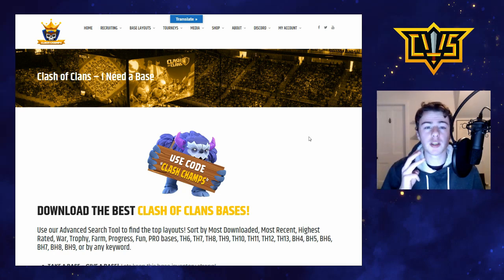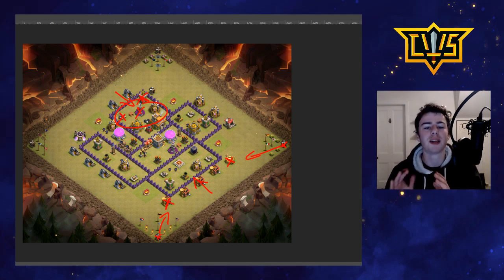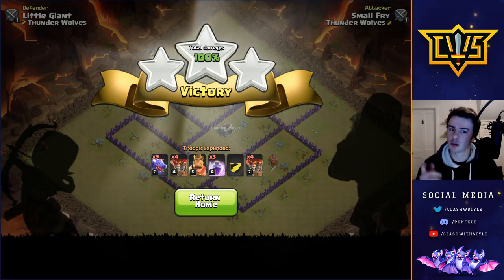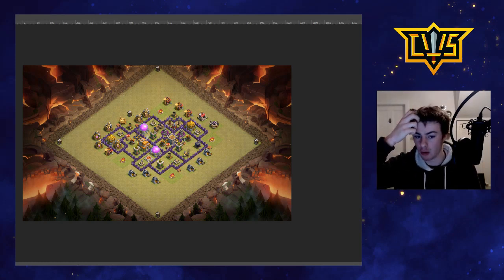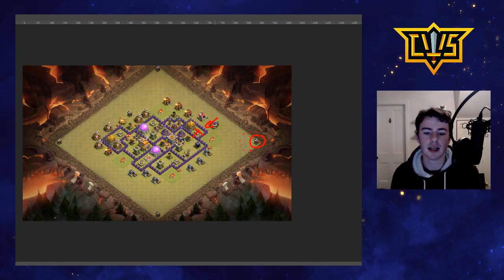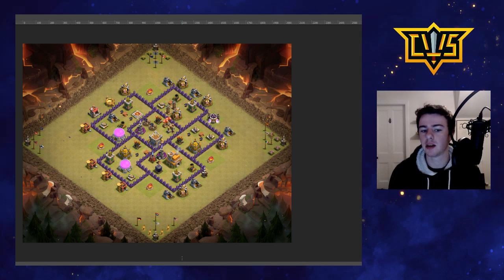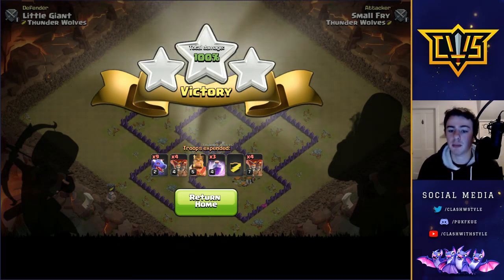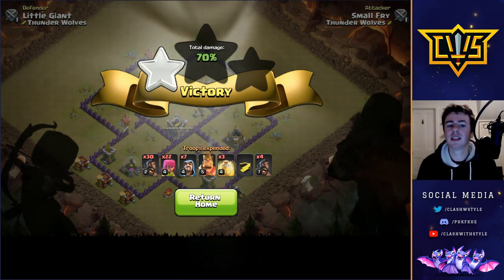The Most Popular TH7 War Bases (2020) + How to 3 Star Them | Clash of Clans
In this video I take an in depth look at 3 of the most popular war bases on the clashchamps.com website. I plan and then go through attacks using 2 different strategies (Dragons and Hogs) on each base to show you how they might stand up in war.

Want me to cover one of your clans wars? Get in contact with me via discord (Link Above) or twitter